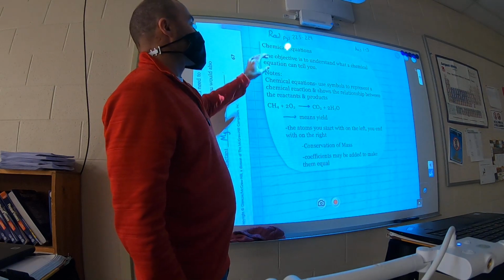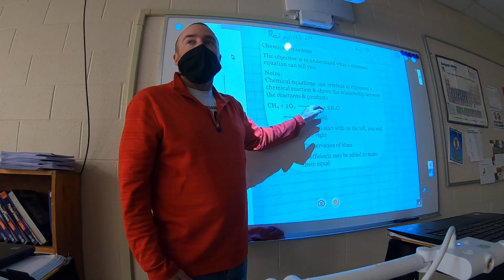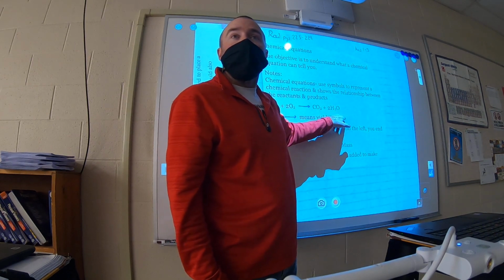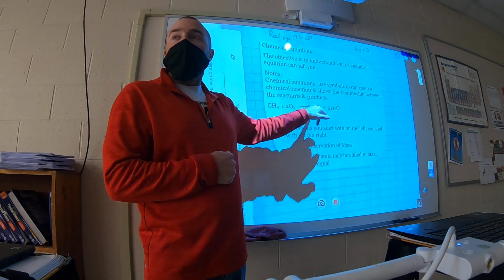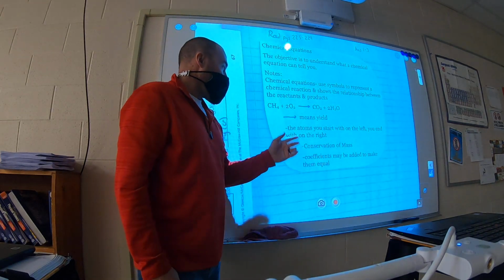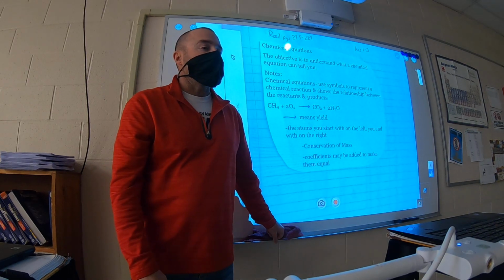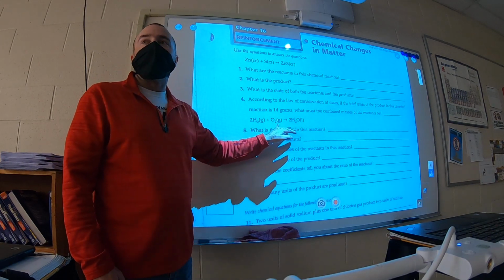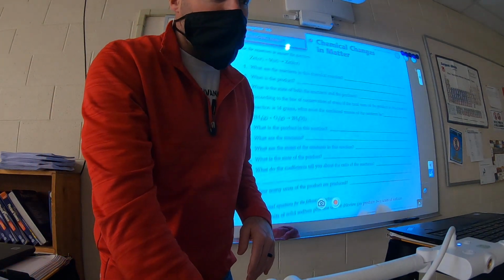2/5 Chemical Equations Discussion